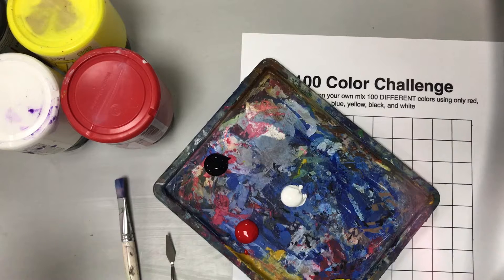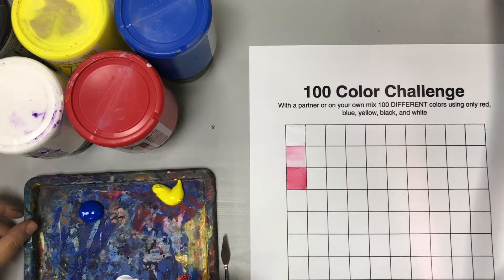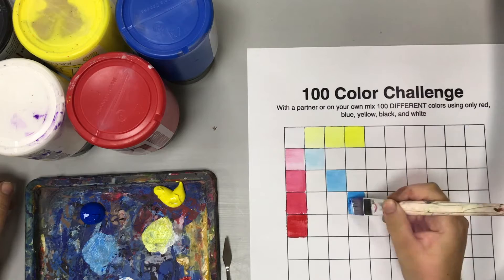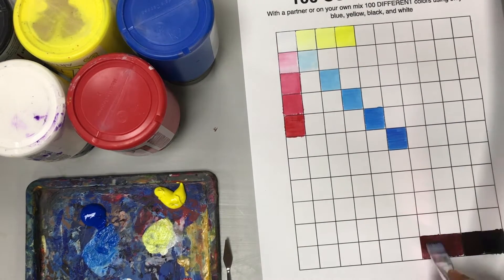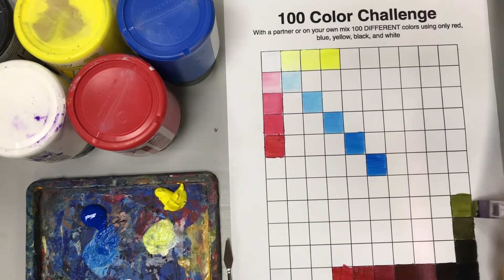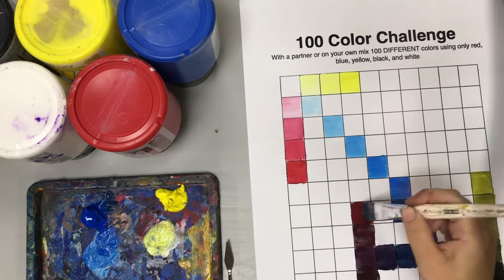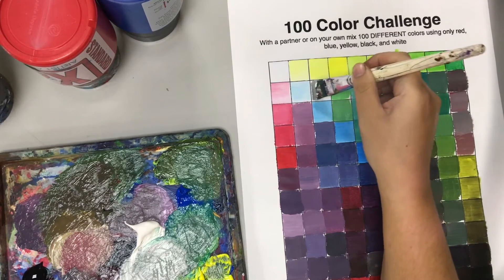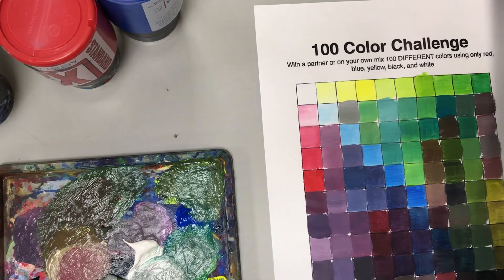100 Colour Challenge - Acrylic Paint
In this video I show you how to blend a variety of colours using a limited palette.